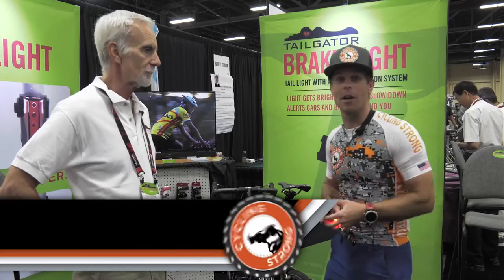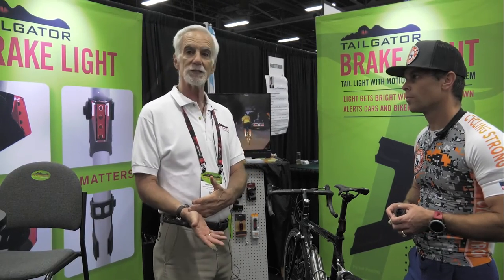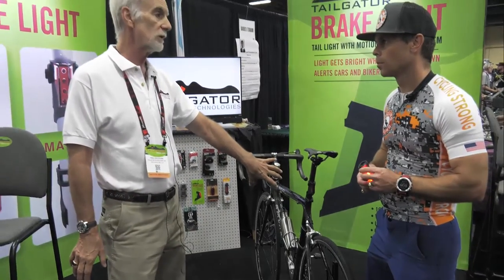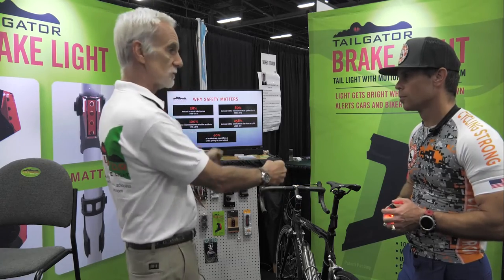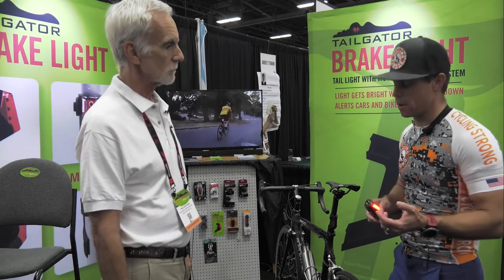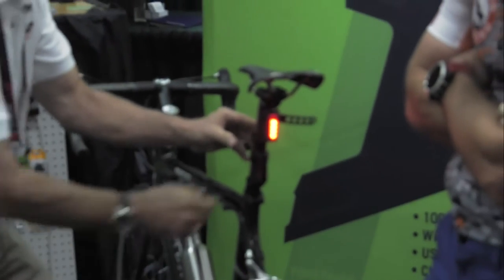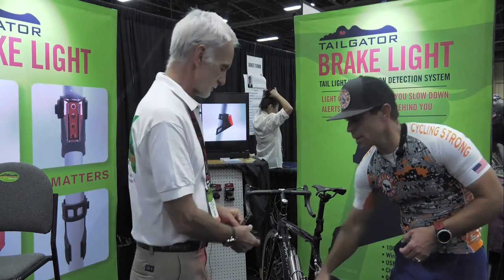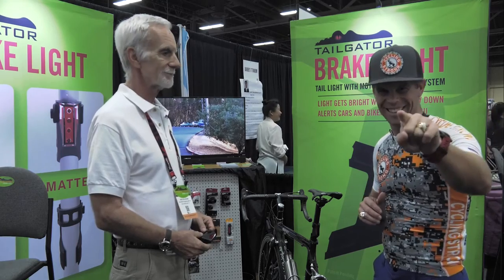TailGator Brake Light Review - Interbike Expo 2016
The Tailgator Brake Light works just like a car brake light and will keep you safe so you can keep cycling strong!